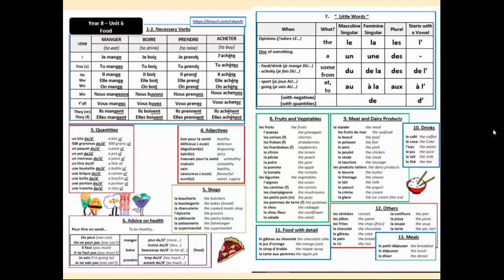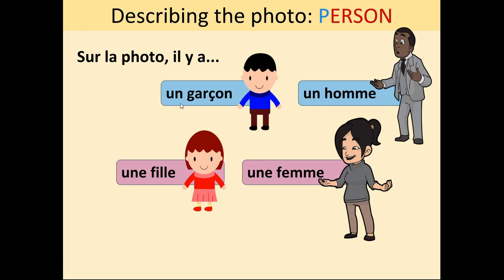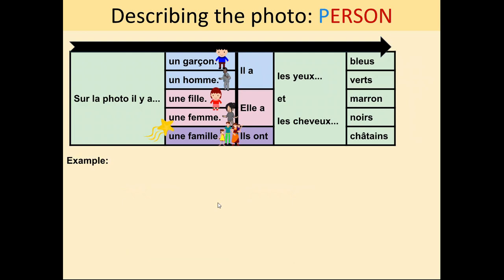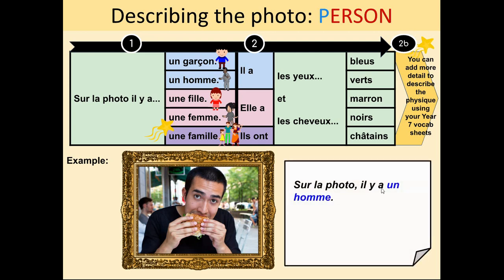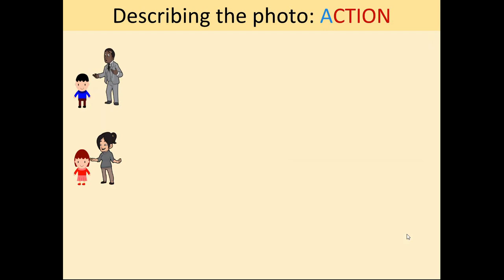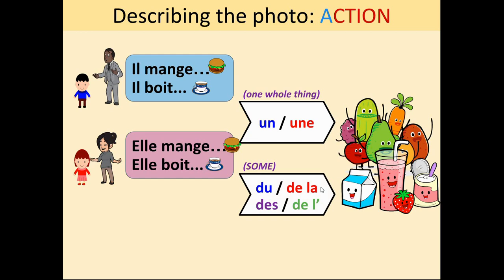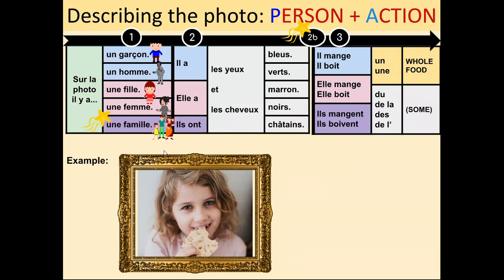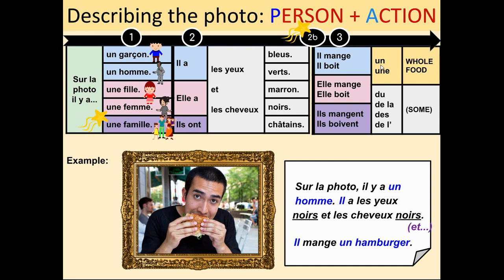French - Unit 6.3 - Describing a photo FOOD context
This photo explains in 3 steps how to describe a photo of someone eating or drinking in French.